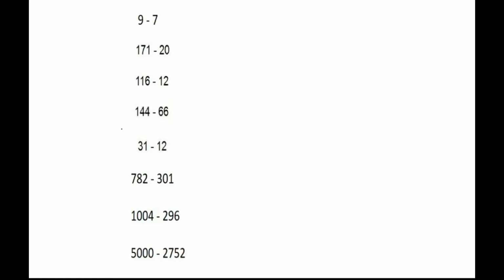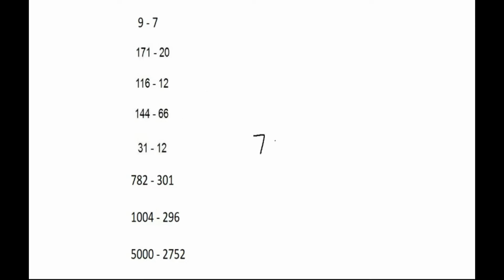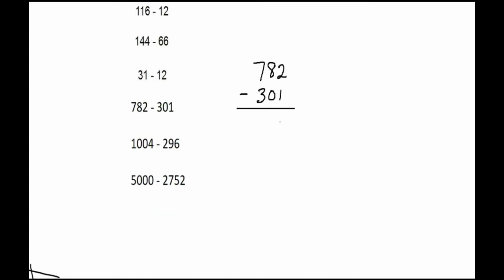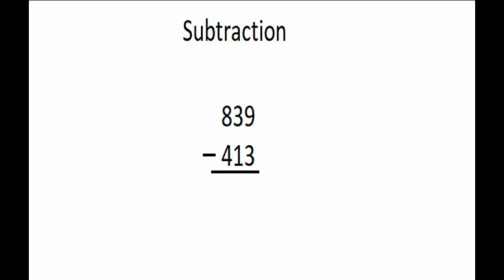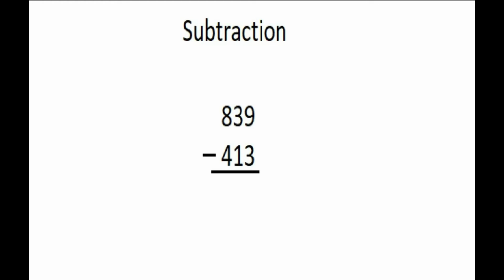Subtracting Three-Digit Numbers in 2 Minutes! | Quick & Easy Tutorial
Need to learn how to subtract three-digit numbers quickly?  In this video, we'll show you how to subtract three-digit numbers in just two minutes with simple steps and clear examples.

Perfect for students, last-minute practice, or anyone looking to sharpen their subtraction skills.

Watch now and become a subtraction pro!